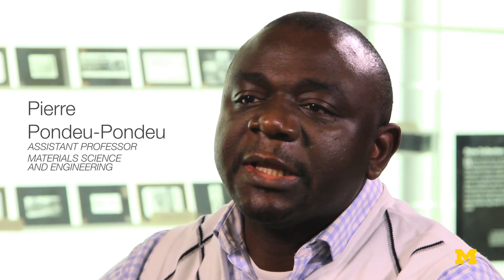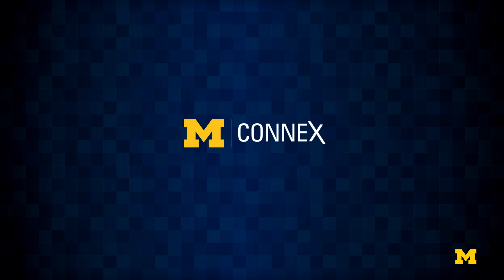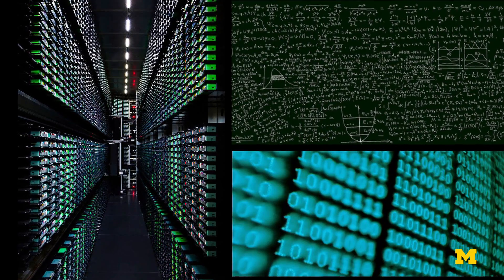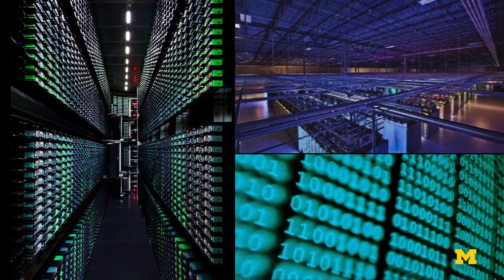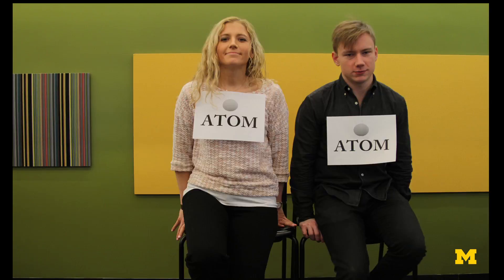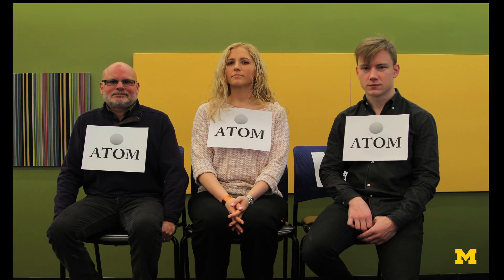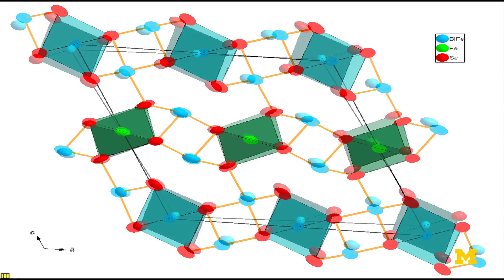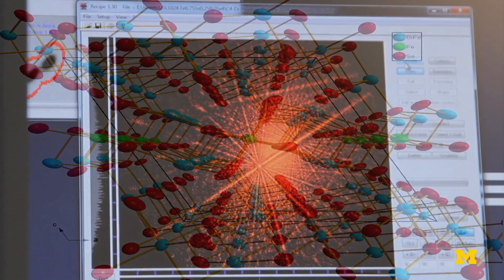Spintronics: Beyond Silicon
A groundbreaking new semiconductor compound may lead to smaller, faster, less power-hungry electronics. It’s the first to build spintronic properties into a material that’s stable at room temperature and easily tailored to a variety of applications.

The new compound could eventually be used as the base material for spintronic processors and other devices, much like silicon is the base for electronic computing devices.

Pierre Ferdinand P. Poudeu is an assistant professor of materials science engineering at the University of Michigan College of Engineering.  His research efforts are devoted to the design, synthesis and evaluation of solid-state inorganic materials.